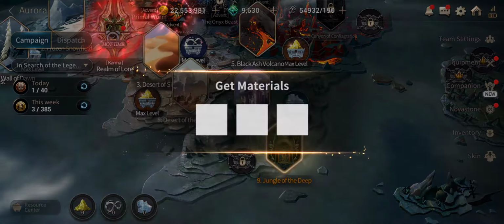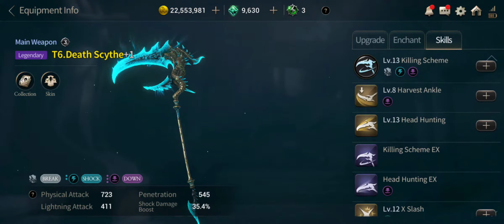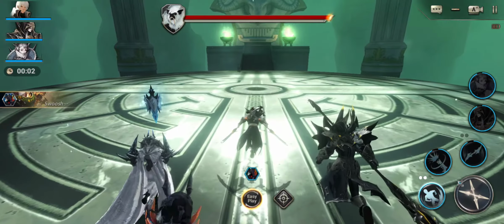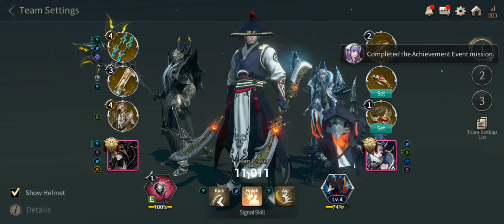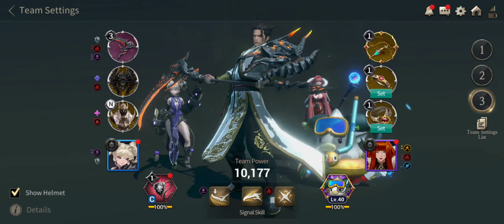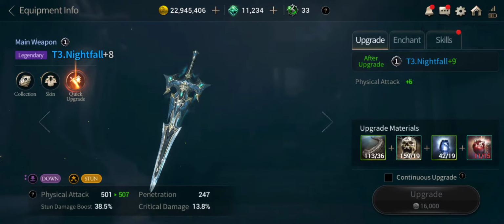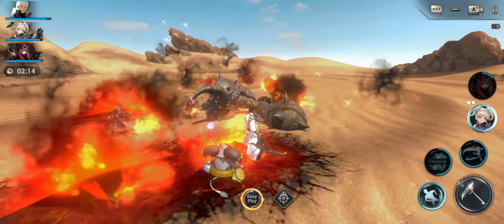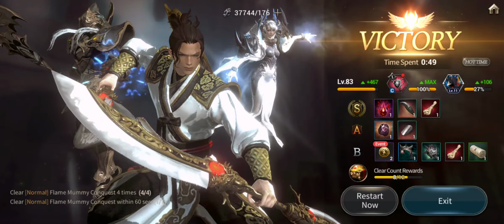Hundred Soul: Gear Set Training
Ironside
                        is accepting all players!

• Level 64 Guild: Passive Buffs for Arena
• Passive Buffs for Guild War
• Passive Buffs for Storyline
• Committed to PvP
• Committed to Helping New Players
• Active Discord
• Non-Toxic
• Future Content Alerts
• Growing & Learning Guild
• ALL NEW PLAYERS WELCOME